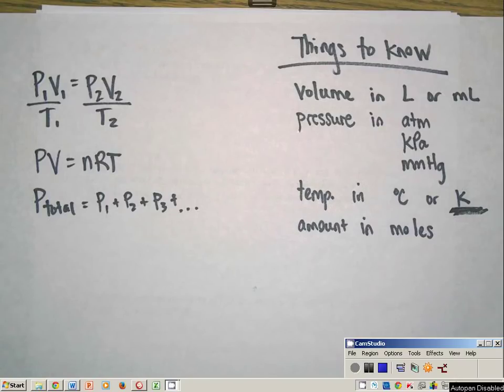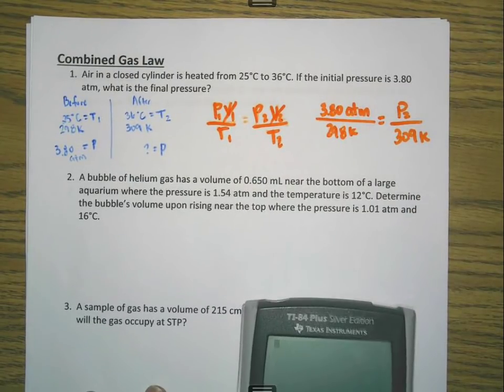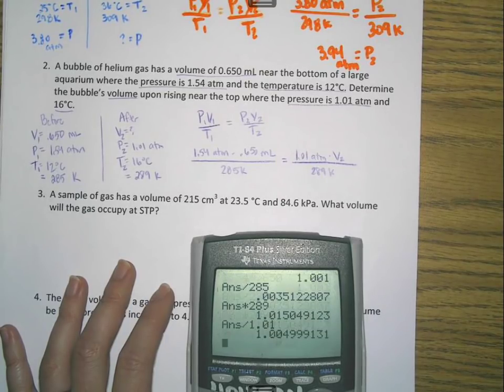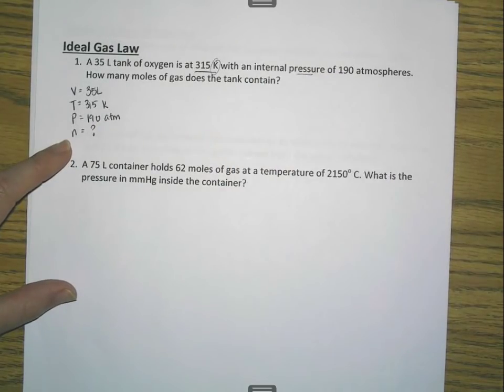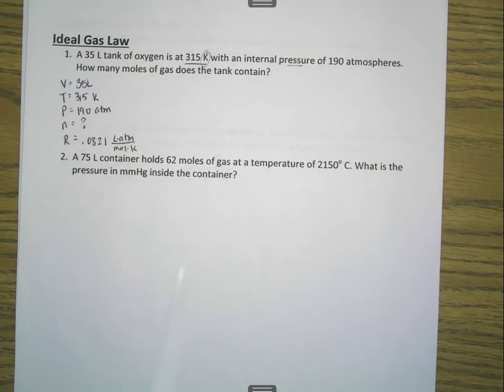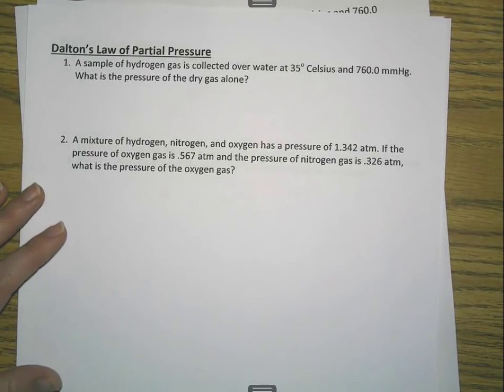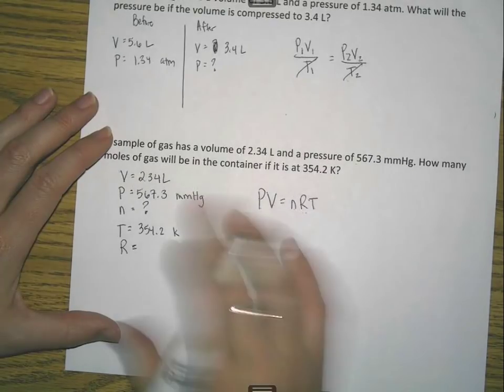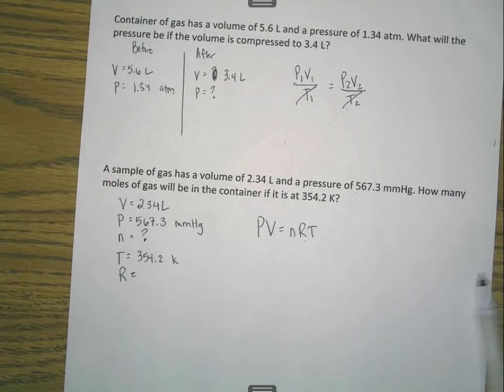14 Gas Laws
Gas Laws Explained for NC Standards. Combined Gas Law is the at the beginning, Ideal Gas Law at about 15:15, Dalton's Law of Partial Pressures around 23:00, Graham's Law of Effusion at 27:00, and how to choose which formula at about 31:30. Sorry for the length. Skip around as needed.